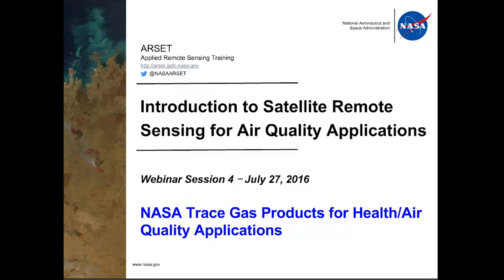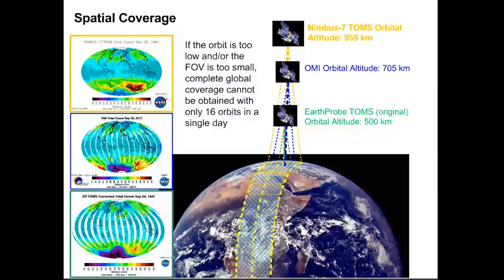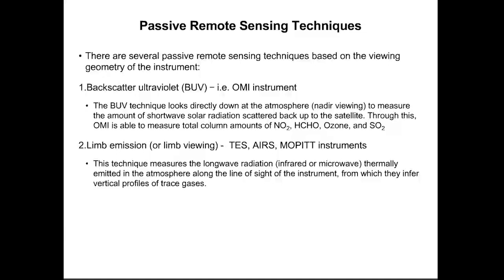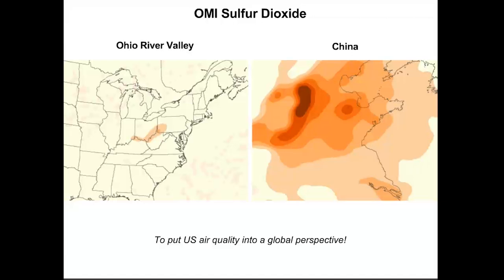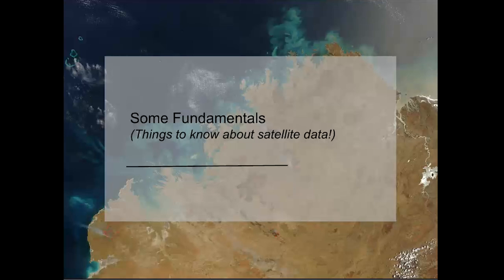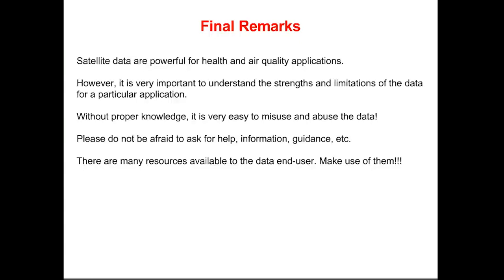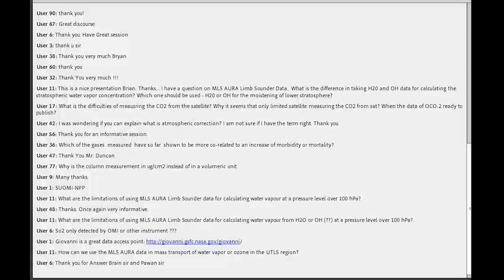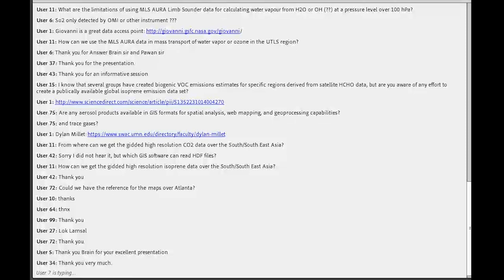NASA ARSET: NASA Trace Gas Products, Part 4/5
Introduction to Satellite Remote Sensing for Air Quality Applications

Part 4: NASA Trace Gas Products

Background information on trace gas detection and products and downloading and analyzing Level 3 NO2, SO2 and CO products.